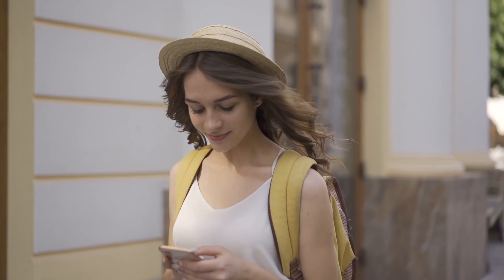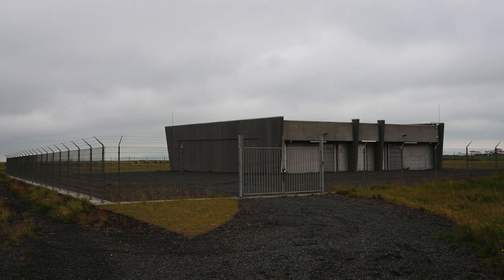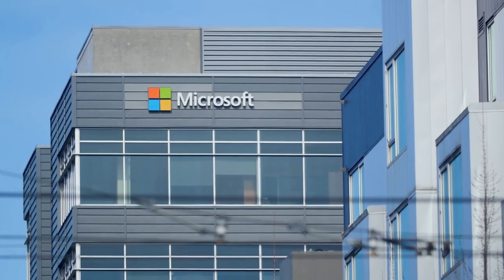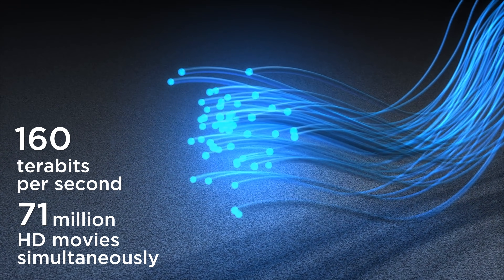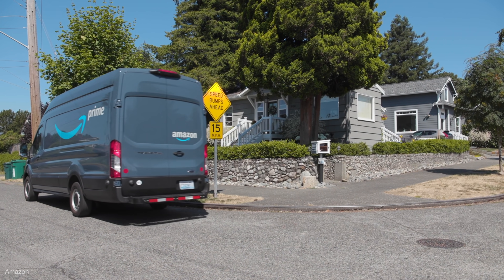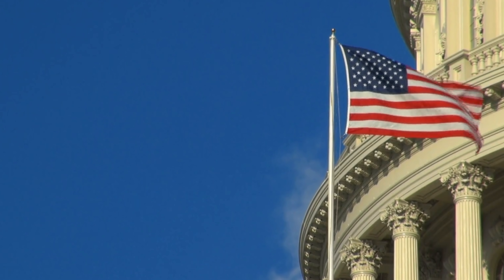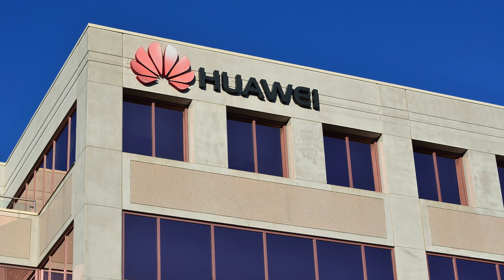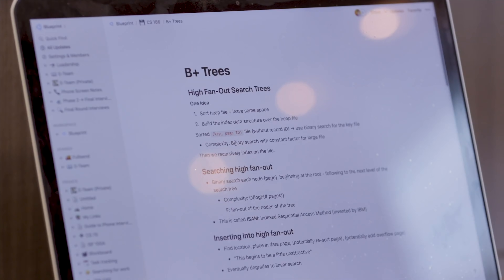How the Internet Travels Across the World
Sign up for Notion, the all-in-one workspace that blends your everyday work apps into one.

*CORRECTION: Showed the flag of New Zealand rather than Australia @ 5:07. *face palm*. Our bad.

Thank you to our Patrons, including Ronil Patel, Chesky Neceski, Austin Grant, Darren Tyrell-Knights, Tom Eng, Tim Desir, Ryan Bresser, Justin Anderson, Neo Ge, Steven Bartlett, Will Lathrop

Sources:
Newsthink animations are not to be used without explicit permission
0:34 TeleGeography submarinecablemap.com
0:48 Philipp Weigell, CC BY 3.0 via Wikimedia Commons
4:13 sudmike on YouTube
5:10 Raysonho @ Open Grid Scheduler / Scalable Grid Engine, CC0, via Wikimedia Commons
5:17 Raysonho @ Open Grid Scheduler / Grid Engine, CC0, via Wikimedia Commons